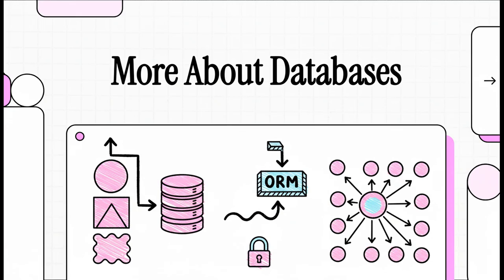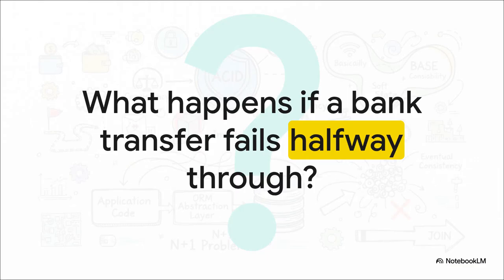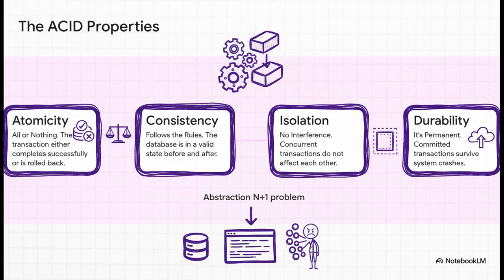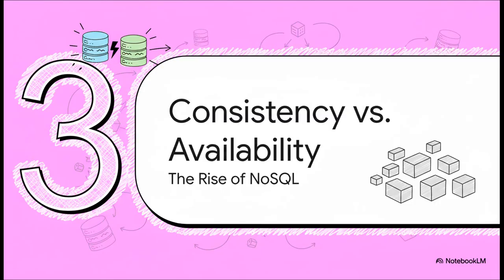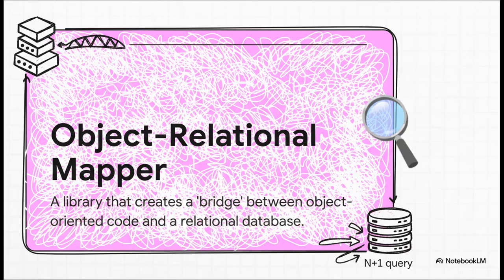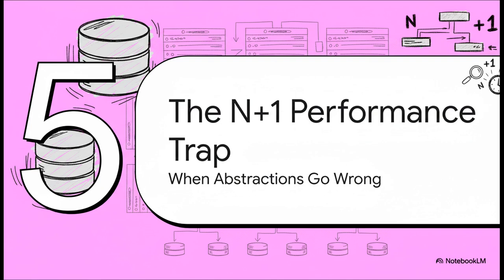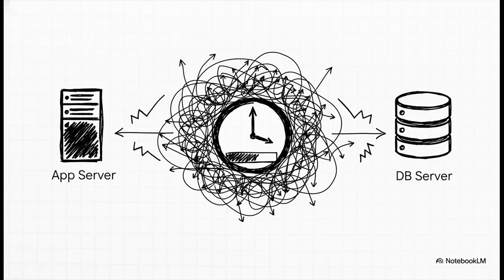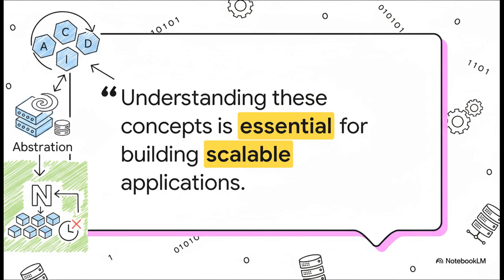Hidden Rules of Databases | ACID, ORM & the N+1 Problem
Every reliable app depends on database guarantees you rarely see.
In this video, we’ll map out ACID transactions, explore how ORMs simplify (and sometimes slow down) your code, and expose the infamous N+1 problem.
Learn how to balance safety, abstraction, and performance like a pro.

🕒 Timestamps / Chapters
00:00 | Intro – Why Data Safety Matters
01:20 | Transactions – All or Nothing
03:00 | ACID Explained – The Gold Standard
05:30 | Isolation vs Performance
07:00 | BASE Model – The NoSQL Trade-Off
09:00 | ORM Basics – Bridging Objects and Tables
11:00 | Pros & Cons of ORMs
13:30 | The N+1 Problem – Death by Roundtrips
16:30 | Why Network Latency Hurts
18:00 | Solving It – Eager Loading & Query Optimization
20:00 | Lessons Learned – Safety, Abstraction, Insight
22:00 | Checkpoint – From Hobbyist to Professional
23:00 | Outro – Map Your Path, Build Your Career